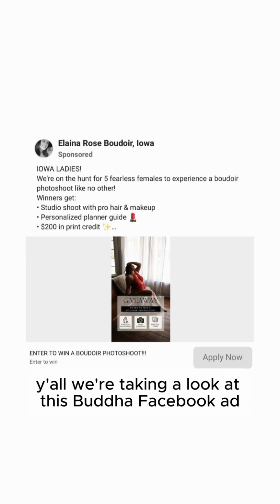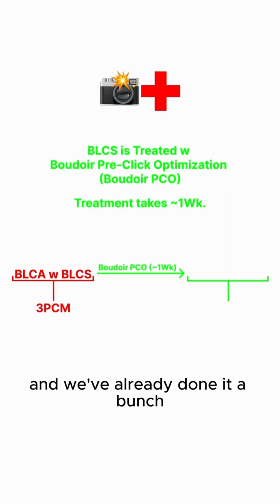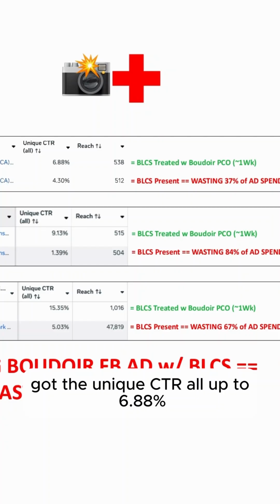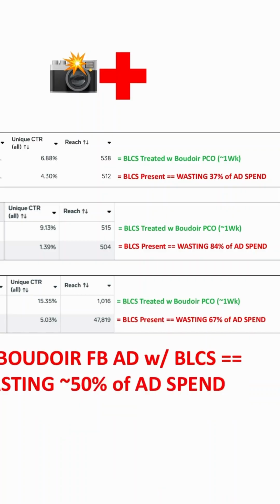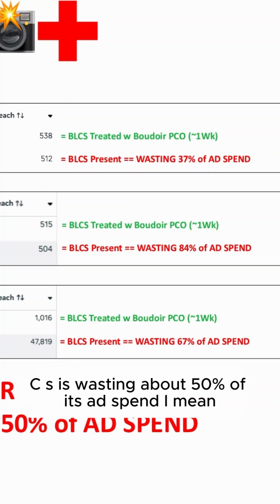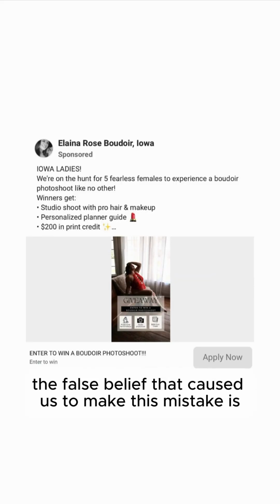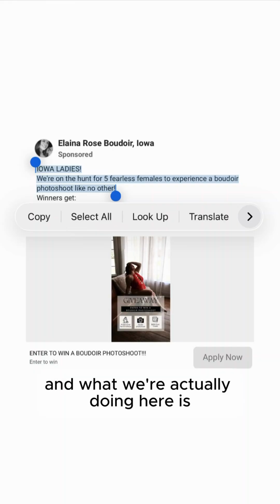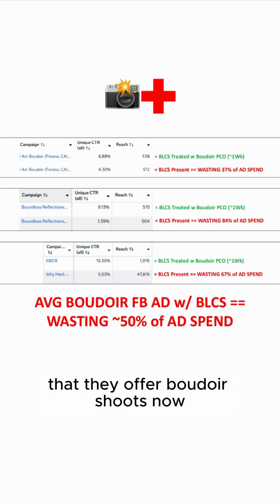How A Boudoir Facebook Ad's Click Rate Gap Widens As The Market Gets More Competitive